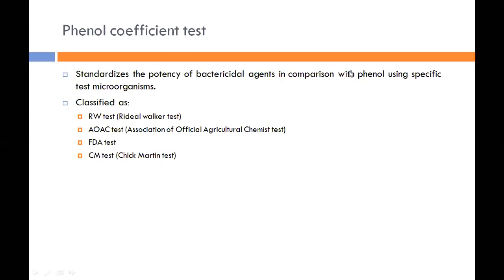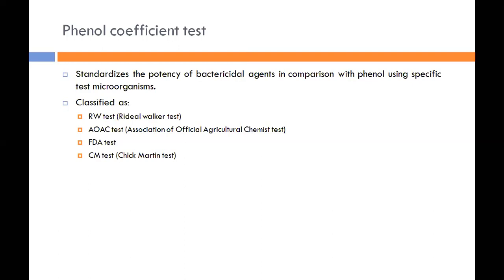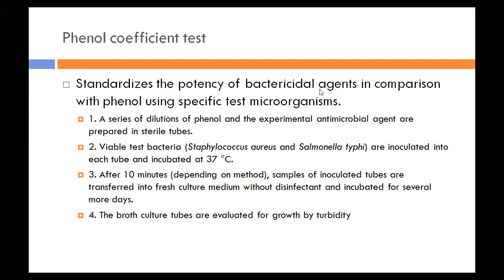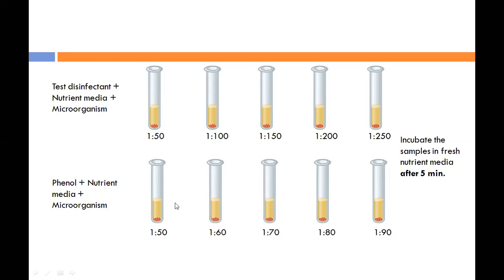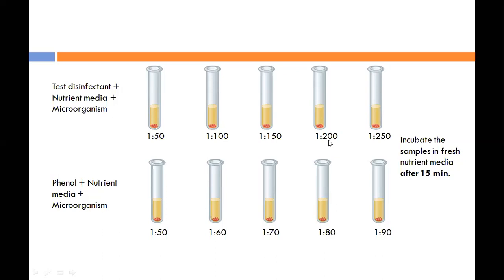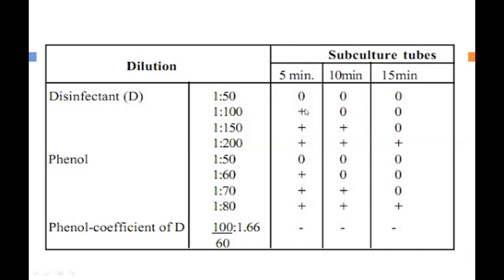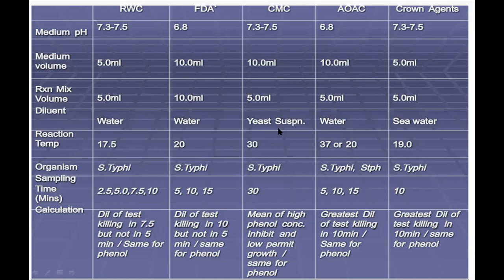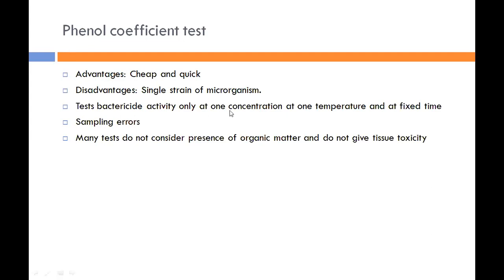Evaluation of antimicrobial agents Part 2 (Microbiology) by Ms. Bhagyashri Parab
Microbiology
Evaluation of antimicrobial agents Part 2
Ms. Bhagyashri Parab